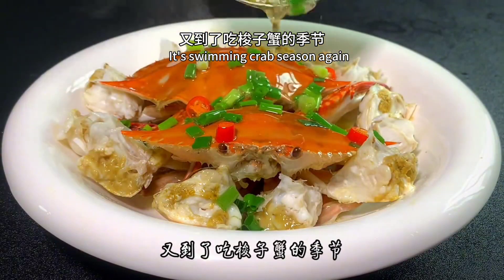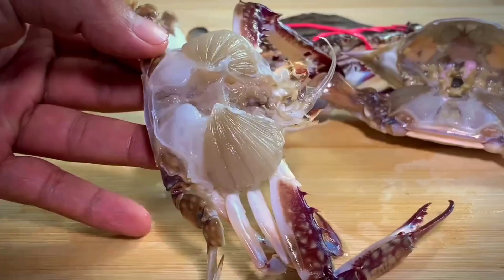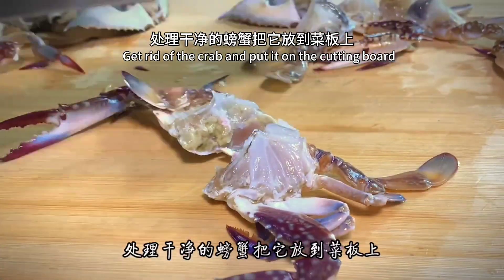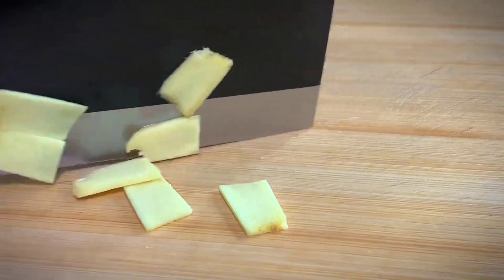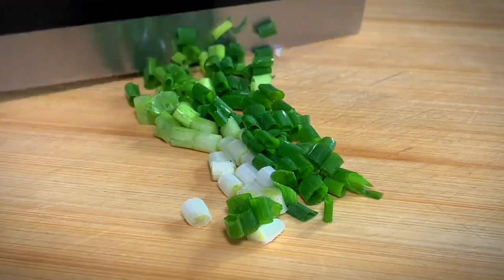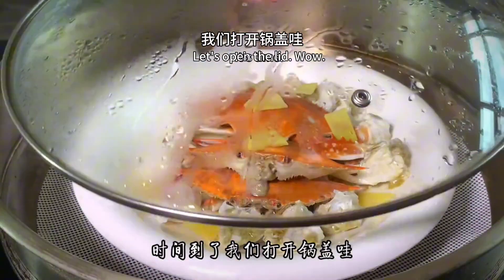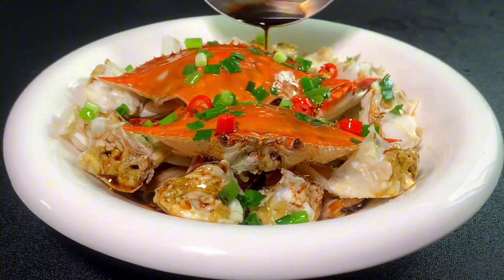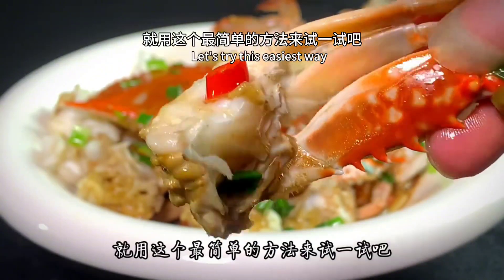Teach you the most delicious recipe for swimming crabs, with a fragrant fragrance all over the house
Chinese cuisine recipes teach you the most delicious ways to make swimming crabs, with a fragrant fragrance all over the house